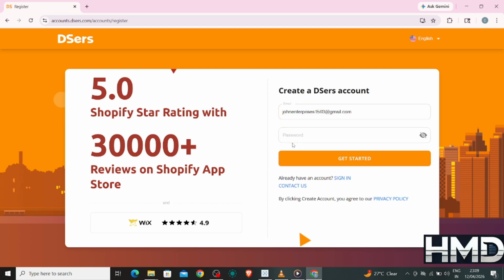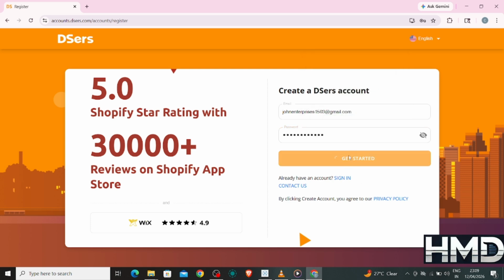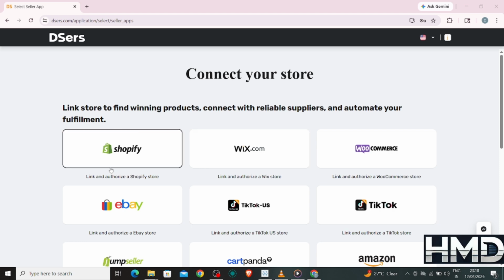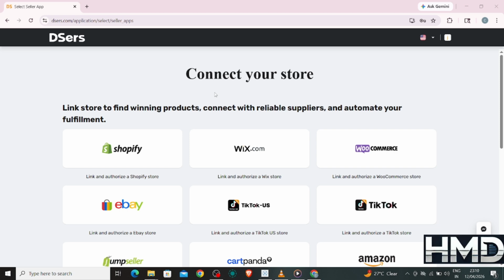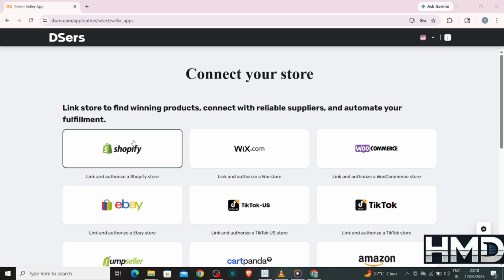How to Create a DSers Account in 2026 – Step by Step Beginner Guide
Creating a DSers account is your first step toward building a streamlined dropshipping business with AliExpress and Shopify. This tutorial walks you through the entire signup process step by step, from visiting the DSers website and choosing your plan to completing your profile and connecting your first store. We'll also show you how to navigate the DSers dashboard once you're set up so you can start importing products right away. Watch this beginner-friendly guide and create your DSers account today!